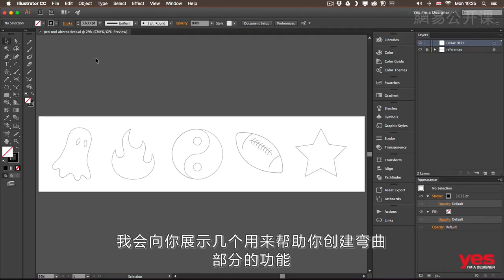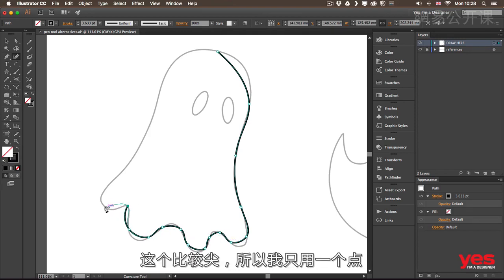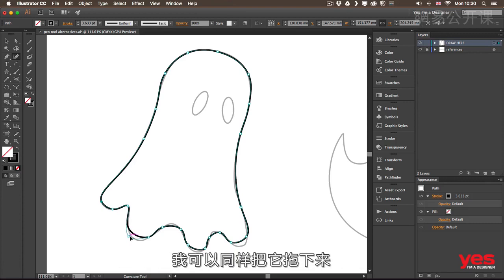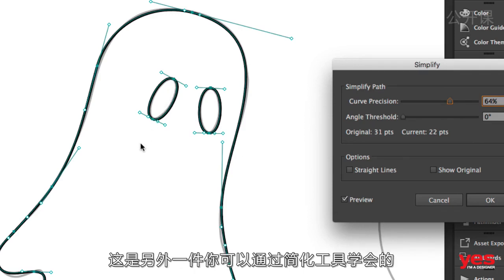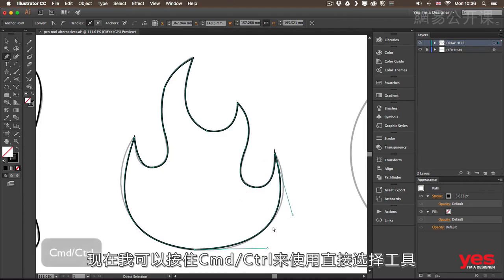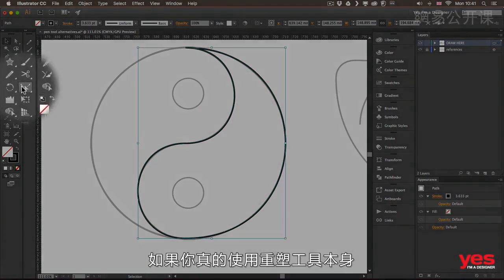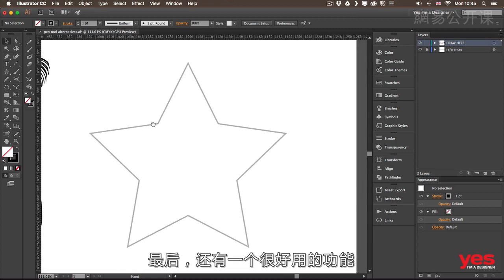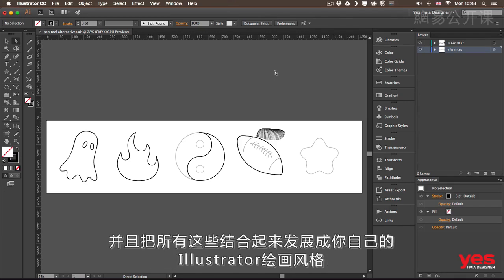第35课：钢笔工具的替代